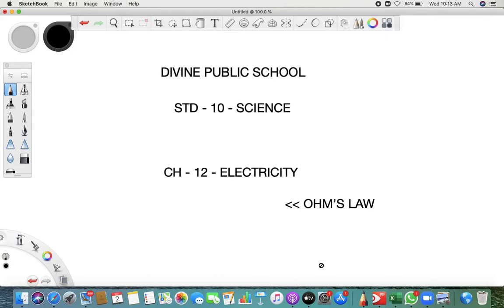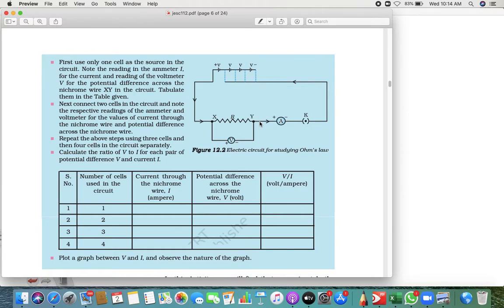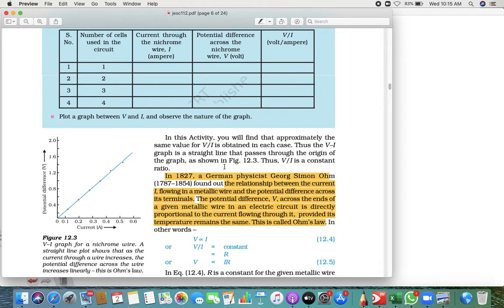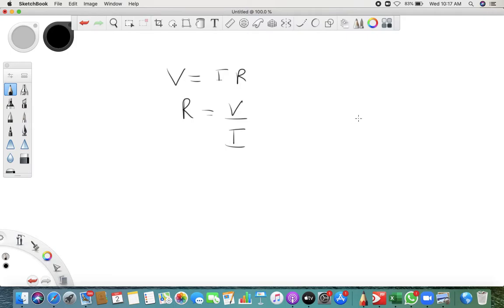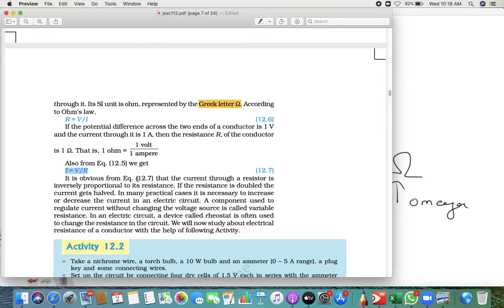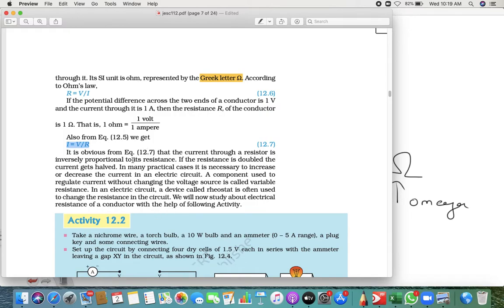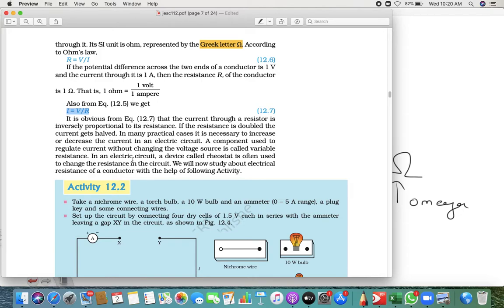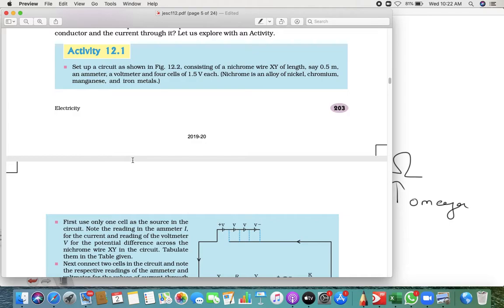SCI STD 010 CH 12 ELECTRICITY PART 4